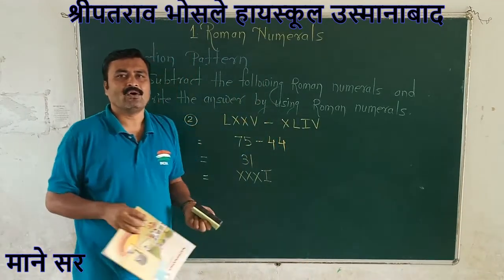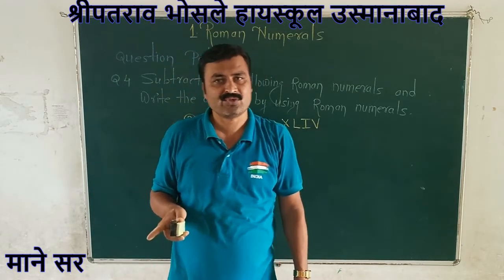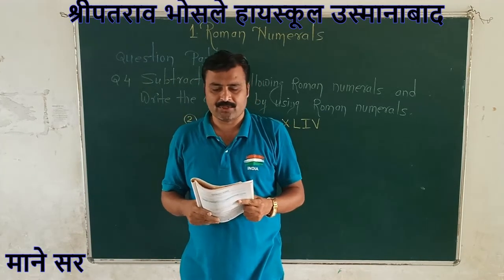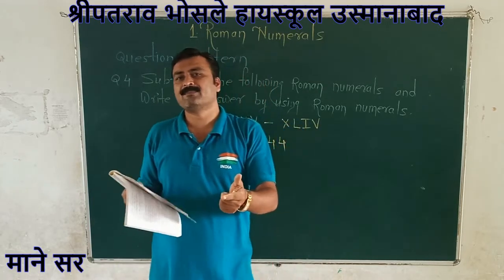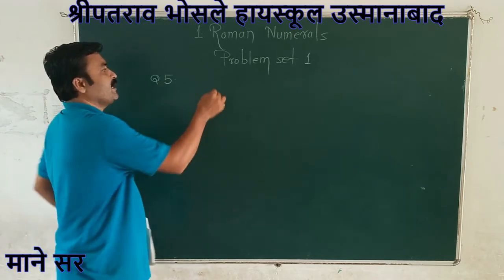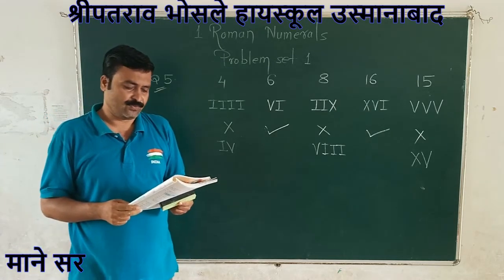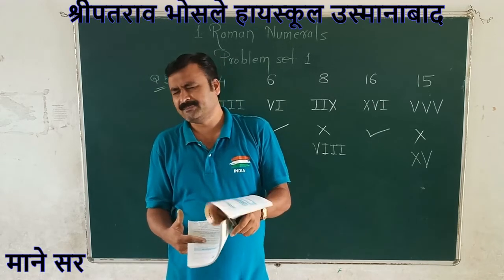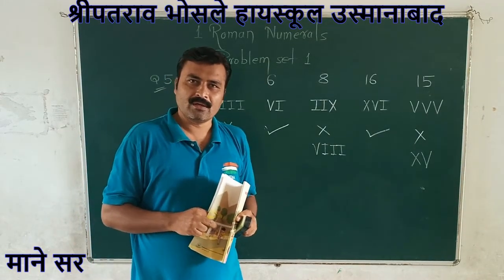Mane A.H. 5TH Math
Roman Numerals